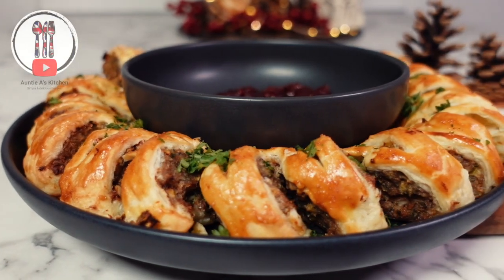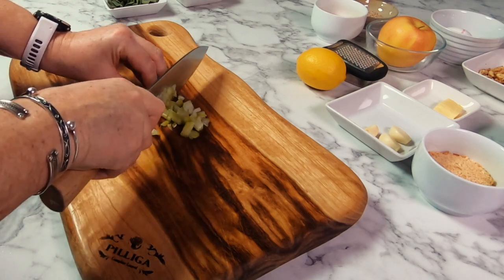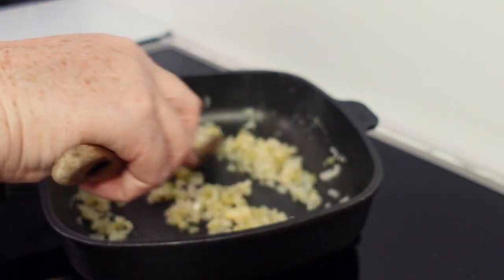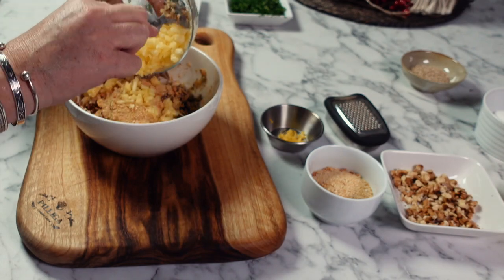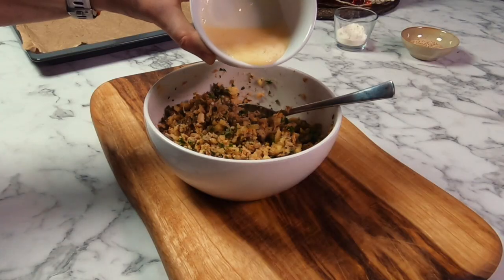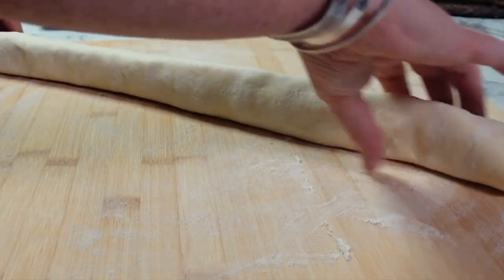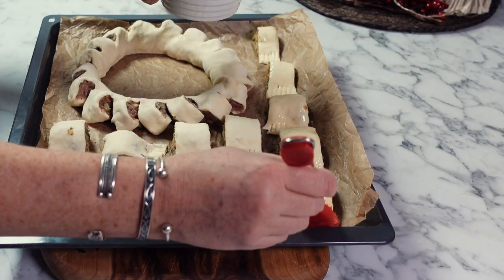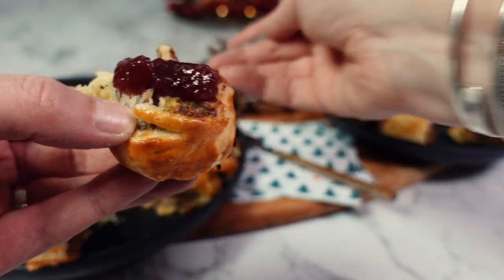Festive Sausage Rolls recipe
Welcome back to Day 11 of our Christmas recipes and today we are going to be making some delicious Christmas Sausage rolls both meat and vegetarian. These festive sausage rolls are the perfect finger food for a Christmas party packed with the flavours of Christmas. I like to serve homemade HP sauce and Cranberry Sauce with these Christmas sausage rolls.

A few other recipe links that you might be interested in that I mention in this video.

RECIPE
I pack/sheet of Puff Pastry (divided in 2)
A drop of water to seal the pastry
A little flour to place under puff pastry

Vegetarian
185g mushrooms
30g breadcrumbs
3 Cloves of Garlic
½ tsp Lemon zest
30g Half a celery stick
1 medium onion
½ tbsp butter
30g Walnuts (chestnuts also work well)
1 tsp Nutmeg
1 Egg ( some for the vegetarian sausage roll and the rest use as egg wash for the pastry)
1 tbsp Sesame seeds
½ an Apple with a little lemon juice
1 tbsp Worcestershire sauce
1 tsp Smoked paprika
1 tbsp Dijon mustard
A Handful of fresh Parsley (the other half in the other recipe)
A Handful of fresh Sage (the other half in the other recipe)

Meat
200g Pork mince meat
30g Breadcrumbs
3 Cloves of garlic
½ tsp Lemon zest
30g Half a cut up celery stick
1 medium onion
½ tbsp Butter
30g Walnuts (chestnuts also work well)
½ an Apple with a little lemon juice
A handful of Parsley (the other half in the other recipe)
A handful of Sage (the other half in the other recipe)

A few tips/instructions
I use pork meat but feel free to use half beef/half pork or even all beef.
You could use chestnuts instead of walnuts
I don’t add any milk to the sausage meat as it is not needed. You will have noticed I only place a little egg in with the vegetarian sausage roll mix. ( just enough to bring the mixture together.
Try not to handle your puff pastry too much and after you have made your sausage rolls place them in the fridge for 20min before cooking.
You don’t have to put a cut on your sausage rolls but feel free to decorate if you have some spare puff pastry.
Preheat your oven 180c
Make sure to egg wash your sausage rolls
Cook them for 25-30min until golden brown.
As soon as your sausage rolls are out of the oven place them onto a cooling rack to keep them crisp. (Season with a little salt as they cool)

I will be using this pork, sage, onion and apple Christmas sausage mix in my next video, so if you have not already please consider subscribing so you don’t miss out when I post more simple and delicious recipes.